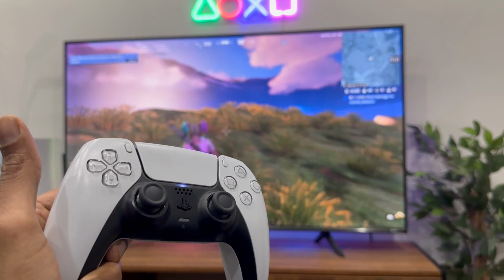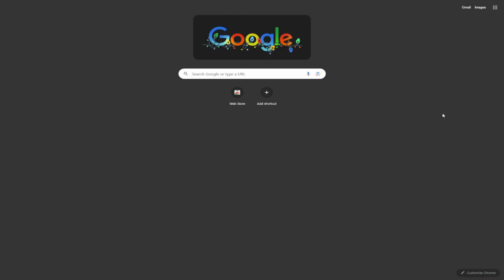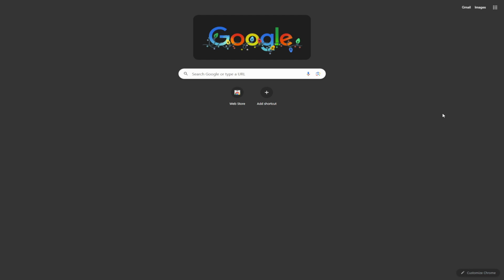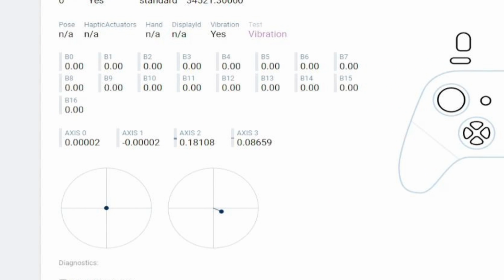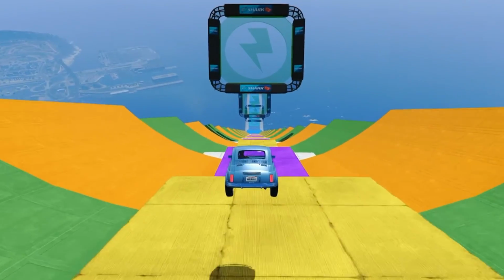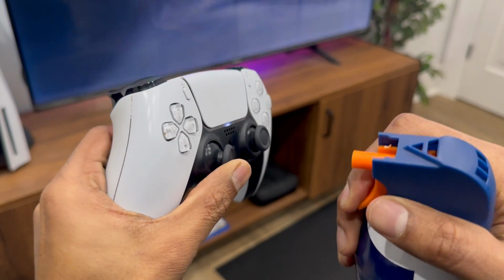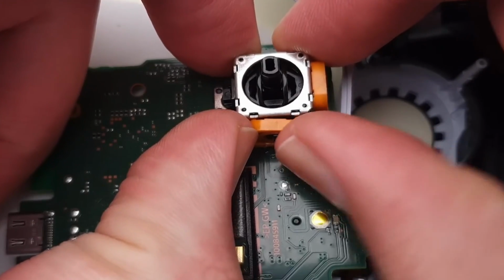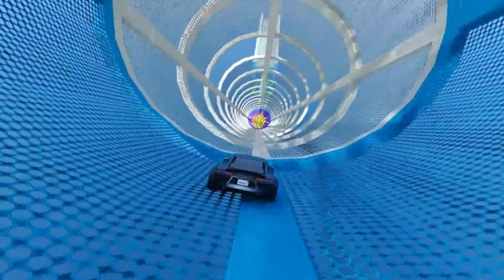How to fix controller STICK DRIFT in 3 Easy steps (Before & After Results)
Stick Drift Kit

Air duster for controller

🎮 Fix Your Controller Stick Drift Today!
Welcome to our detailed tutorial on fixing stick drift in gaming controllers! Whether you're dealing with a drifting joystick on your PlayStation, Xbox, or Nintendo controller, this guide provides a step-by-step approach to get your gaming experience back to perfect!

⚙️ What You'll Learn:

Understanding Stick Drift: What causes this frustrating issue in your gaming controller.
Tools You Need: A comprehensive list of tools and materials required for the fix.
Step-by-Step Repair Guide: Easy-to-follow instructions to repair stick drift in any controller.
Tips & Tricks: Extra tips to prevent future stick drift issues.
🛠️ DIY Repair Made Easy:
Our tutorial is designed for gamers of all skill levels. With clear instructions and helpful tips, you'll be able to repair your controller at home, saving time and money.

👍 Why Watch This Video:

Save money on expensive replacements or professional repairs.
Extend the life of your favorite gaming controllers.
Gain valuable tech repair skills.
🔗 Useful Links:

[Follow-Up Video: Maintaining Your Gaming Controller]
[Our Playlist on Gaming Tech Repairs]

💬 Your Feedback Matters:
Did this guide help you fix your controller? Have any tips or questions? Share your experience in the comments below!

StickDrift, ControllerRepair, GamingTech, DIYRepair, TechFix, Gaming, ConsoleRepair, JoystickFix, GameController, TechTutorial, VideoGameRepair, GamingCommunity, TechSupport, ElectronicsRepair, GamerLife🎮 Fix Your Controller Stick Drift Today!